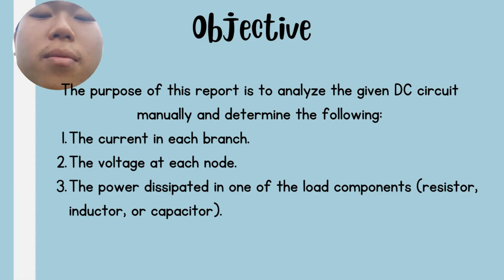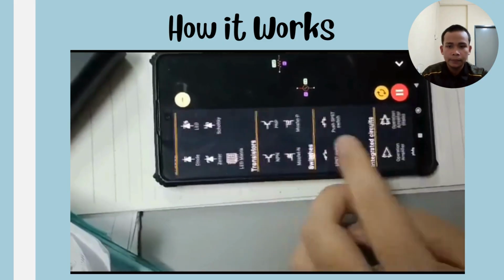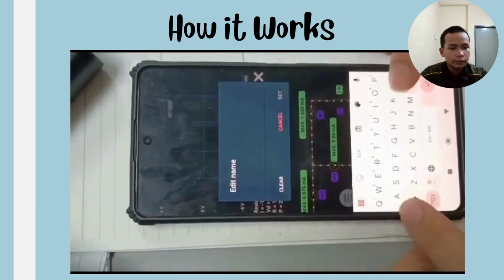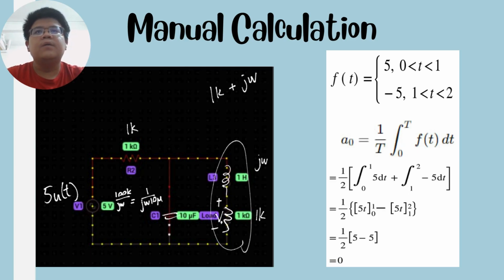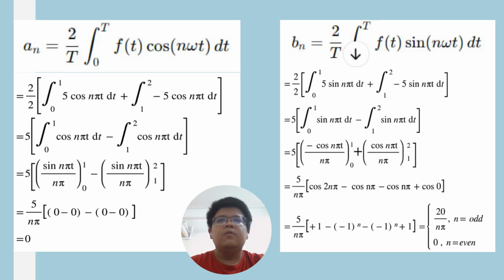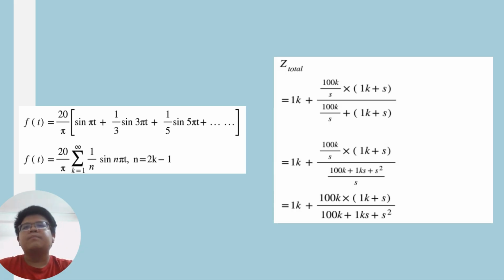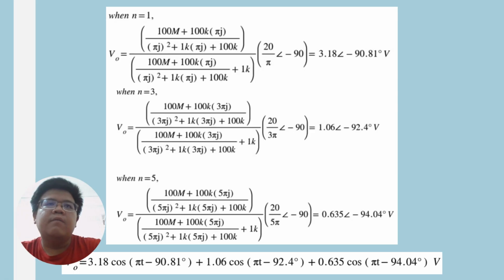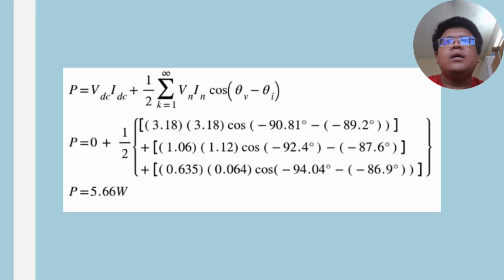TRANSFORM CIRCUIT Group Assignment Section 1 Group 7